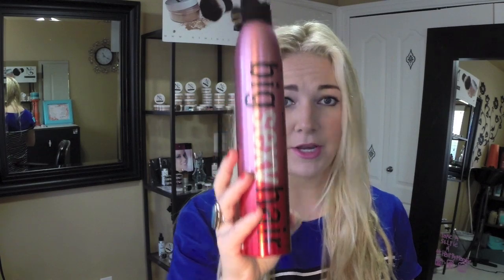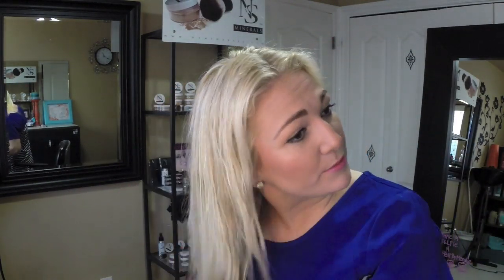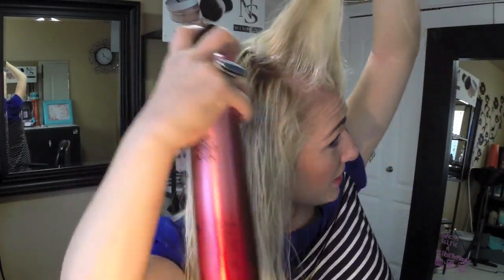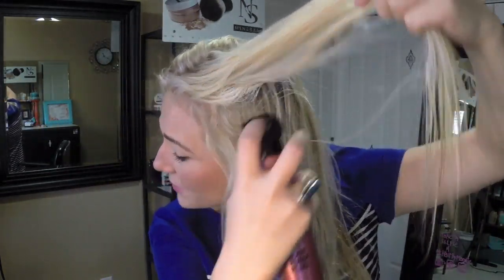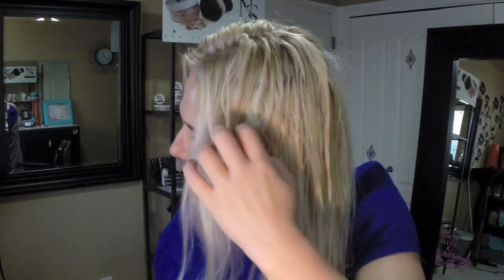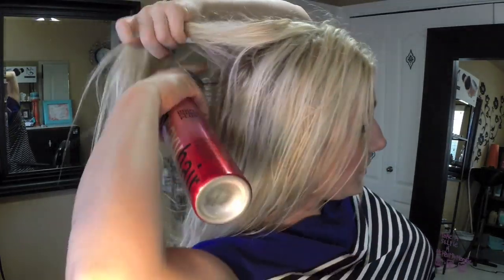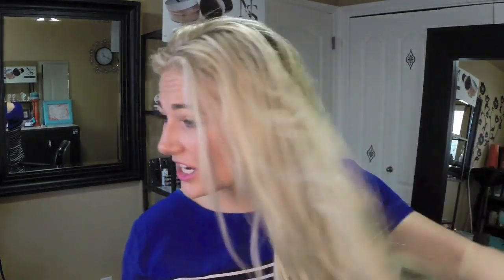How To Blow Dry Hair In a healthy way|| Blow Dry Tutorial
Its VERY important to blow dry your hair in a healthy matter.. Heat is going to be damaging Regardless BUT you Can avoid as much damage as possible. Put in good product to help with the heat. I used Onesta smooth and shine for my heat protectant &Moroccan oil! Also DO NOT brush your hair while its wet, As told in the video it damages your hair even more and creates breakage. BE careful with your brush! Also take advantage of the COOL button on your blow dryer!!